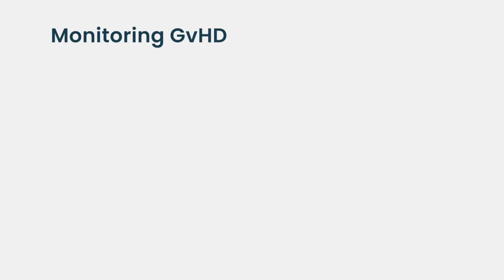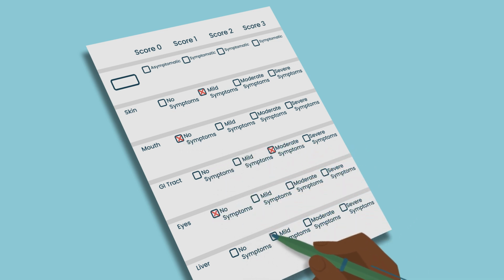How is graft versus host disease diagnosed and monitored in acute myeloid leukemia patients?